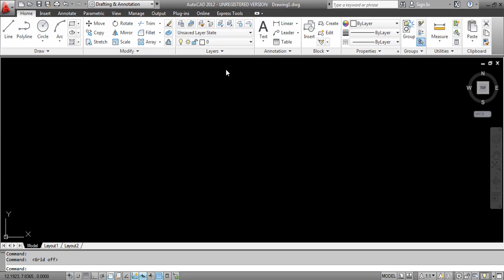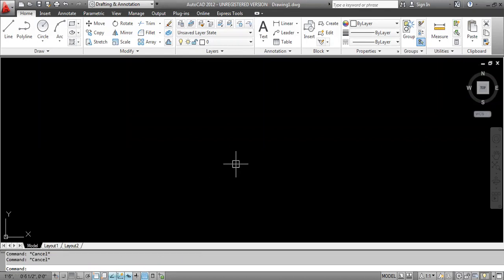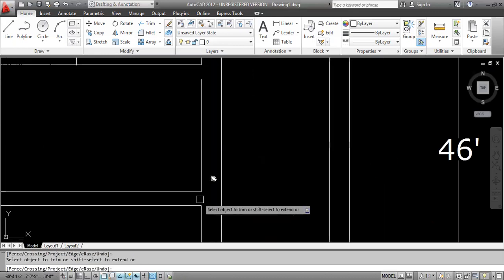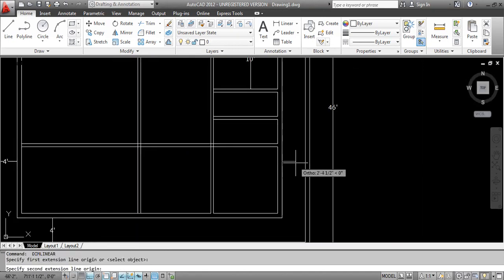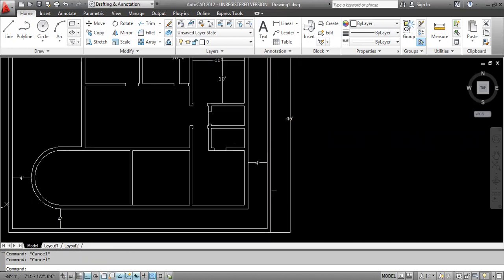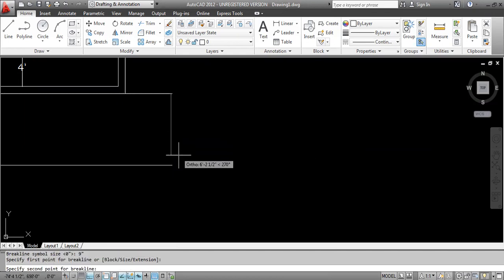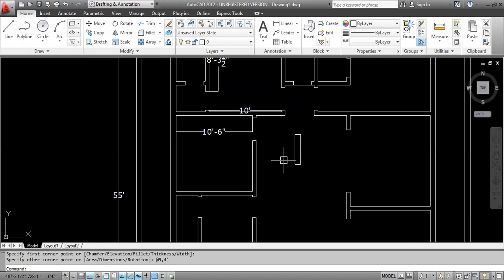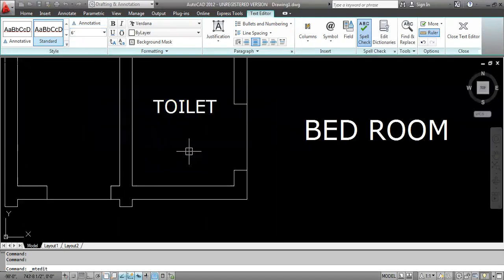AL-khair Online Autocad Course Day-16 (sep2020)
FREE Online courses for students